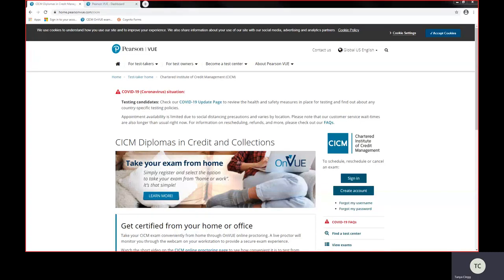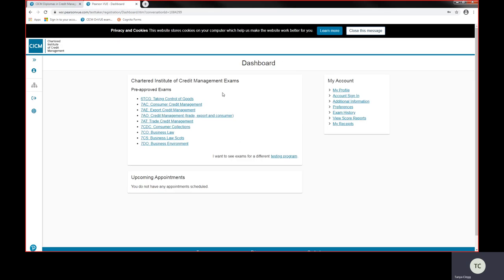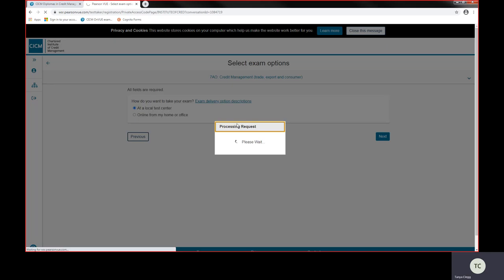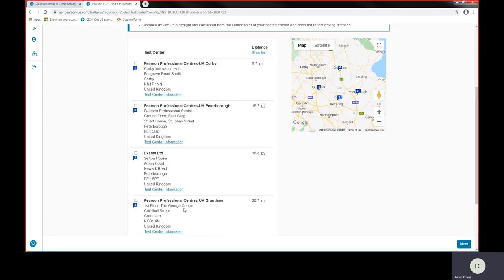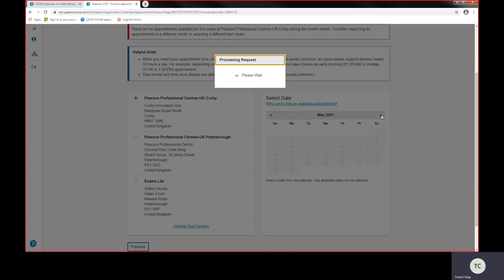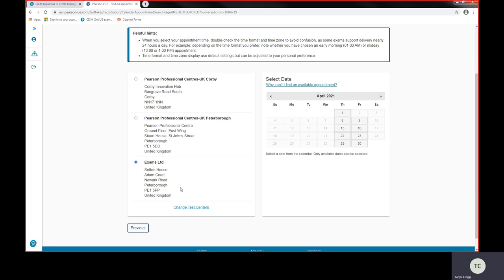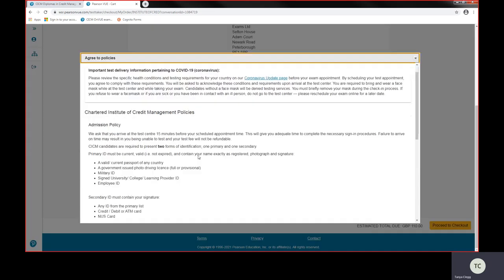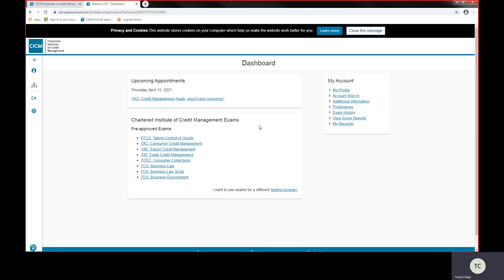How to book an exam at a test centre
This tutorial will go through how to book an exam at a test centre.